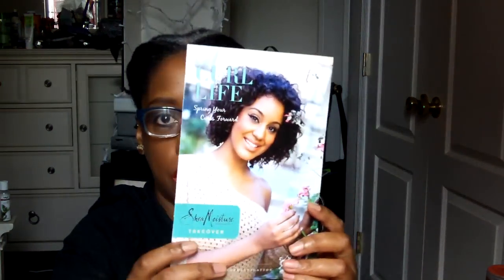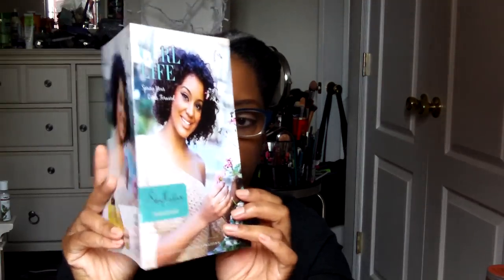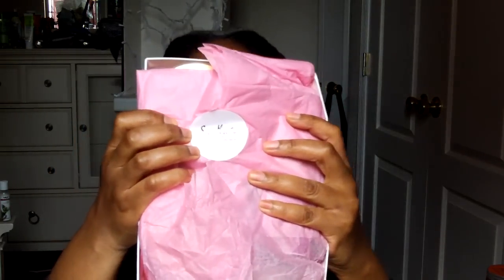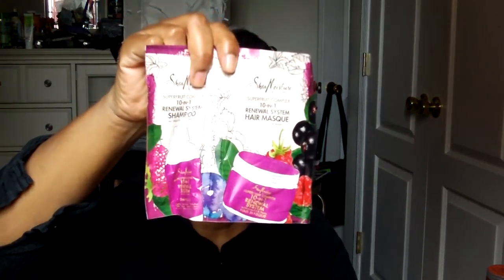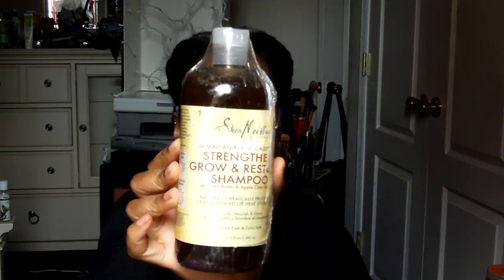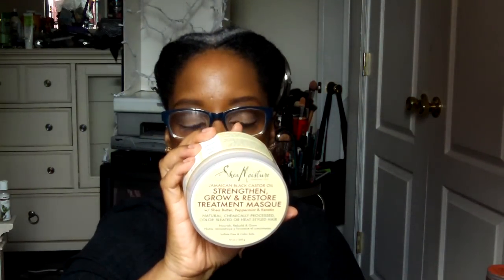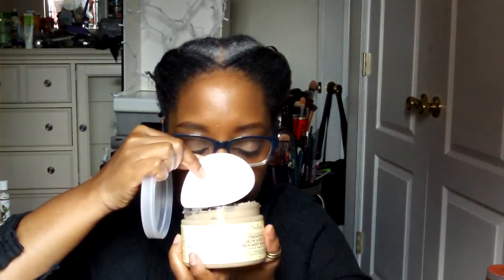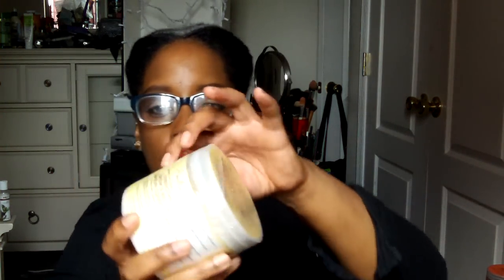May Curlkit 2015 :|: Spring Your Curls Forward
OPEN FOR MORE INFO    WATCH IN HD

S U B S C R I B E for more me

check me out on T W I T T E R

**Submit photos on T U M B L R of your natural hair, braids, locs, sisterlocs and favorite hair products.Hair tips and encouragement also welcomed.

*yes, I love taking pictures take a look
I N S T A G R A M - @EbonyGirlSpeaks

Anya Williams
JAF Station